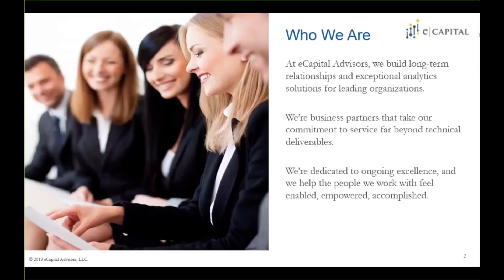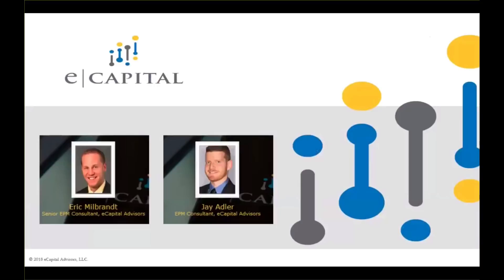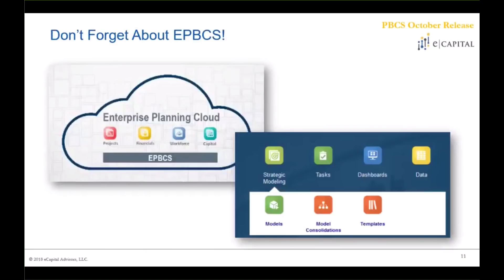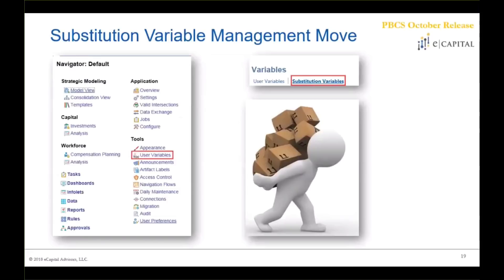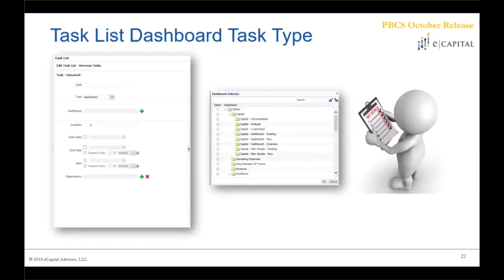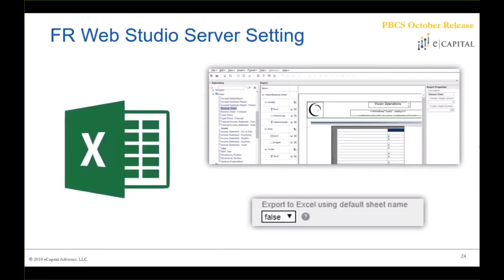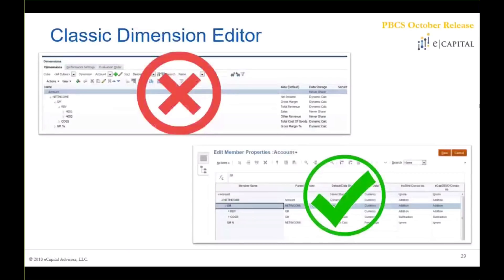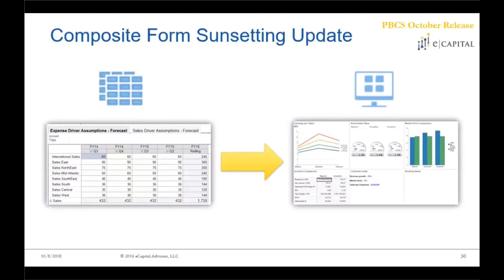Full Session [Oracle PBCS Update - October 2018]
Oracle’s Planning and Budgeting Cloud August Release (18.10) included:

What's New in September
Oracle Cloud Customer Connect
Documentation Feedback
Monthly Update Schedule
Role Provisioning Simplification
New EPM Automate Version
User Management REST APIs
System and Default Settings Moved
Unified User Preferences
Data Loads With Incremental File Adapter
Drilling Down From Summary Members
Push Formulas to Sub-accounts
Workforce Rule Performance Enhancements
Proposed Changes to Application Level Access Control
Classic Dimension Editor
Composite Form Sunsetting Update

Full Outline:
Oracle’s Planning and Budgeting Cloud October Release (18.10)
Who We Are
PBCS Monthly Webinars
Today’s Webinar
Today’s Webinar
New in October
Documentation Feedback
Monthly Update Schedule
Substitution Variable Management Move
Task List Dashboard Task Type
New Calculation Manager Functions
FR Web Studio Server Setting
Master-Detail Dashboard Form Relationships
Daily Maintenance Performance
Today’s Webinar
Classic Dimension Editor
PBCS Monthly Webinars
PBCS/EPBCS Monthly Update Webinar Series